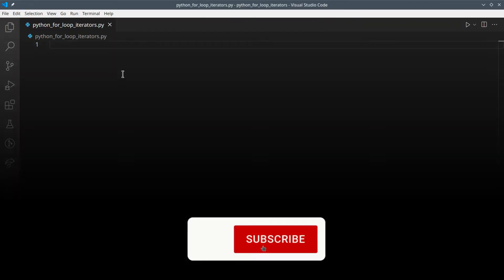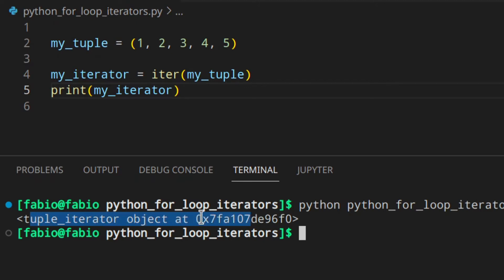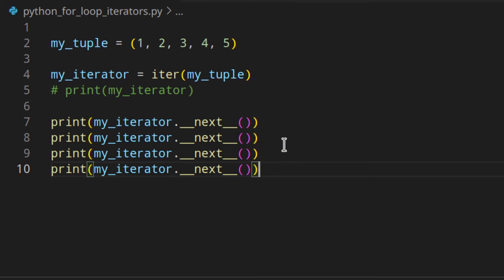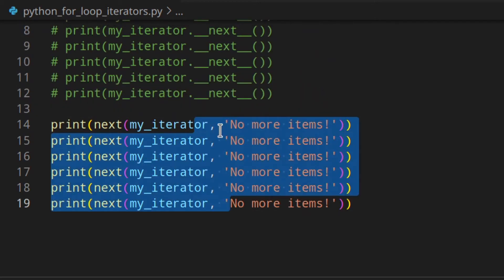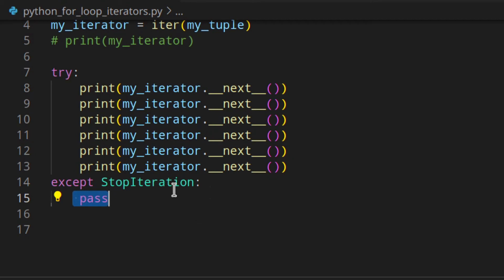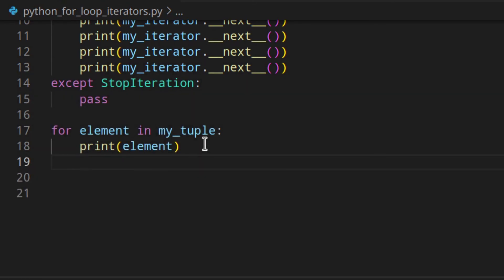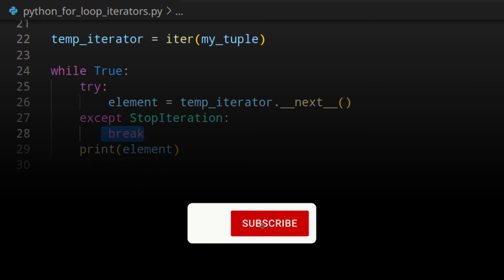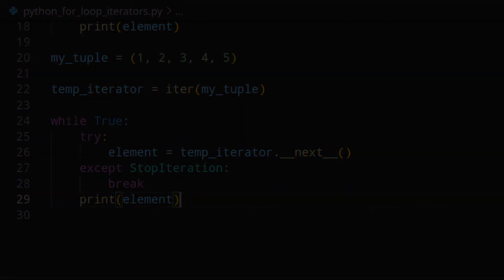Python Iterators | How the for Loop Works Under the Hood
Learn python iterators, the iter function and how for loops work behind the scenes.

🧑🏻‍💻  ABOUT ME 🧑🏻‍💻